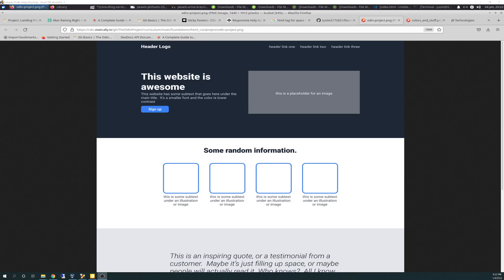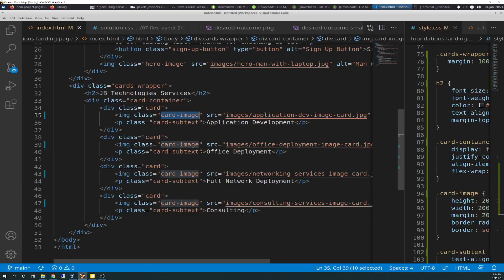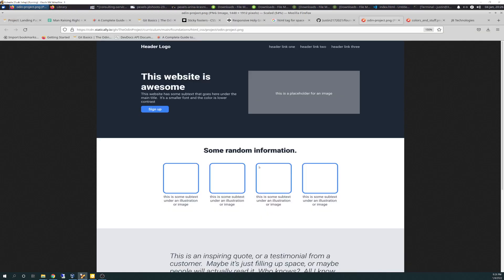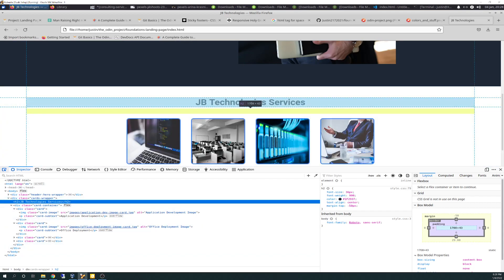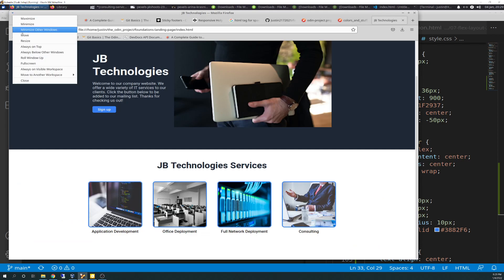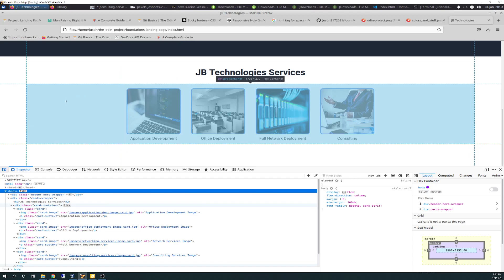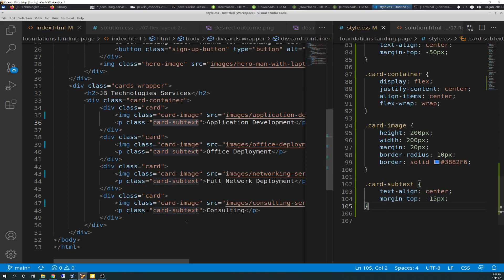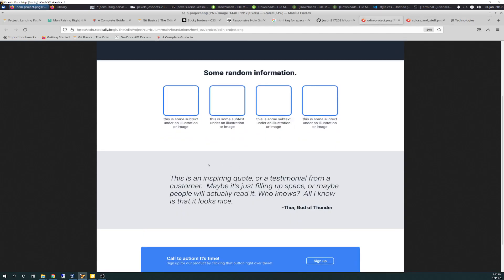The Odin Project VLOG | Day 31 CODING For BEGINNERS | Foundations Project LANDING PAGE PART 4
Today we built out the CSS for the "cards-wrapper" section of the HTML from last video.  Enjoy!